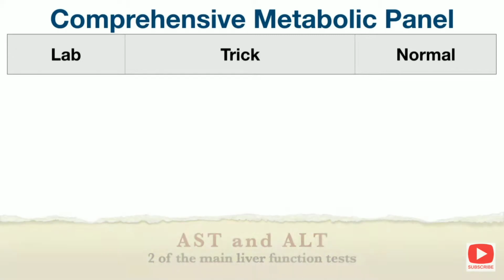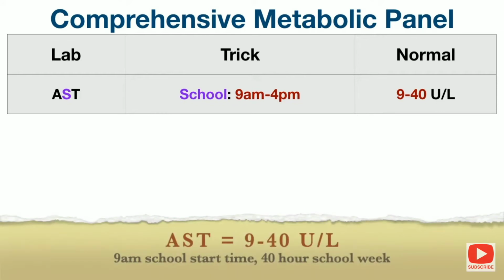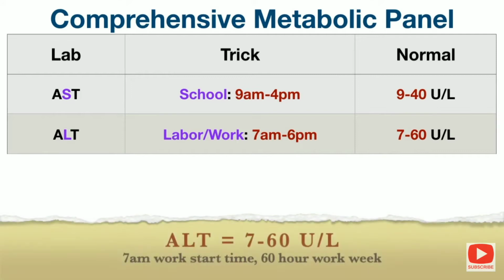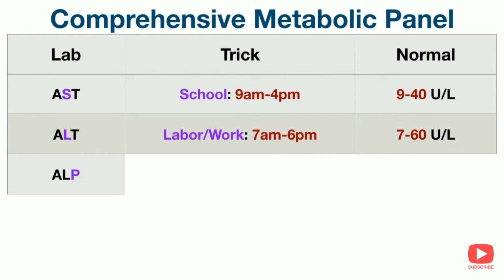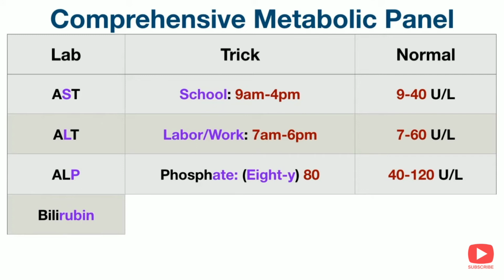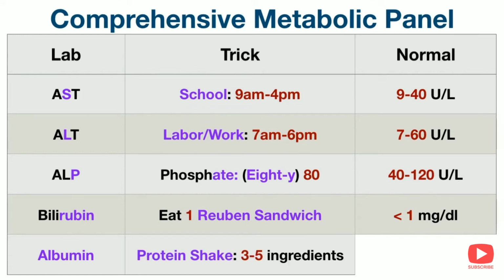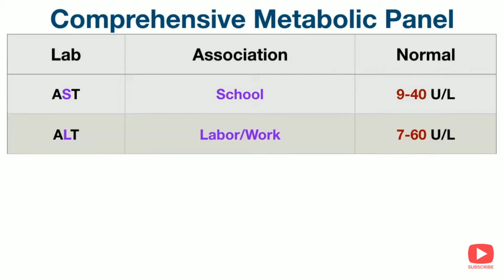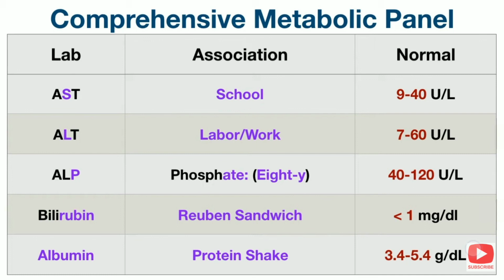Edu-Med | What is Comprehensive Metabolic Panel normal value range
This video is collected from other sources so that someone can find it easy to remember